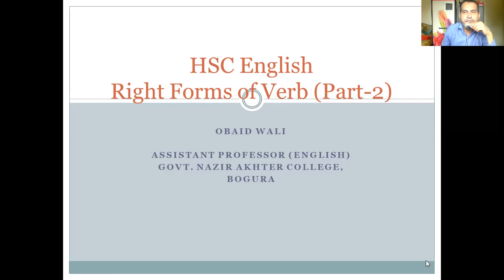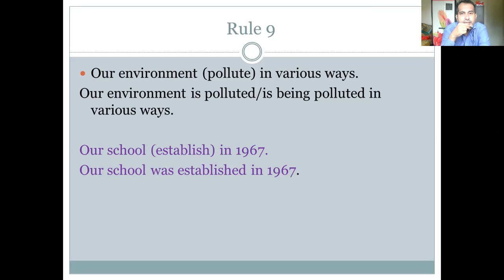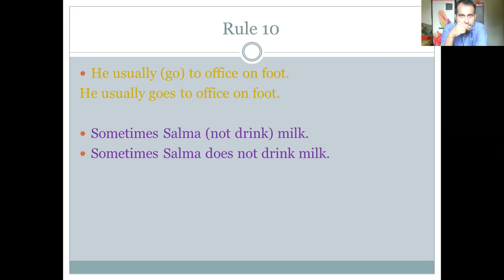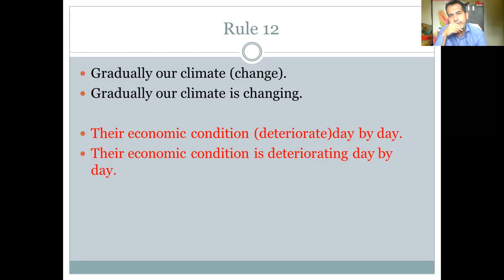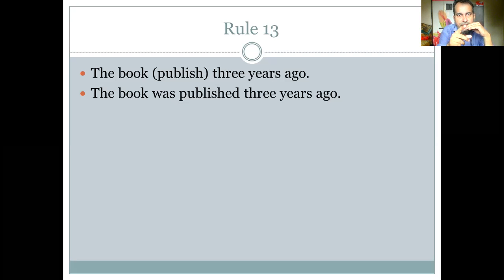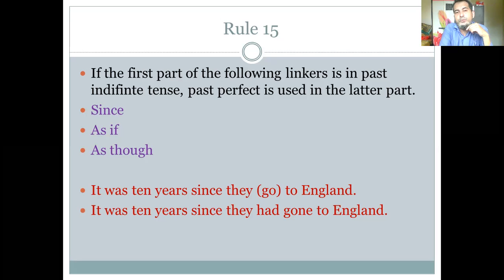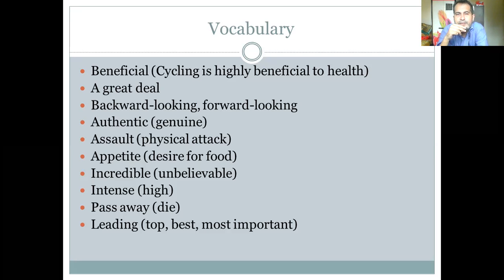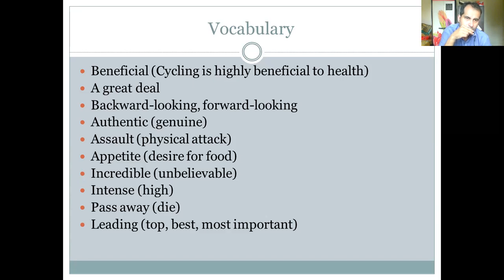HSC English 1st Yr. Lecture 2, Right Forms of Verb I OBAID WALI